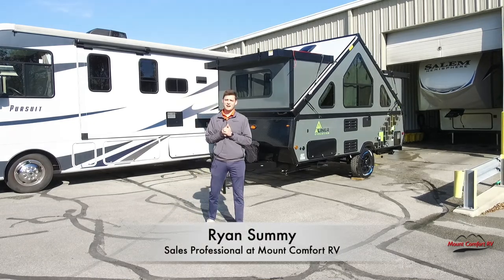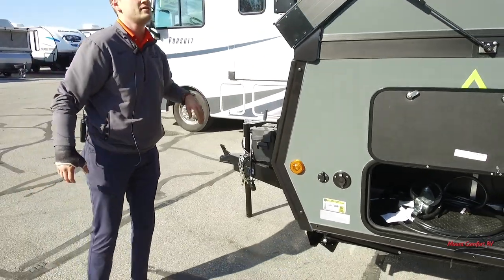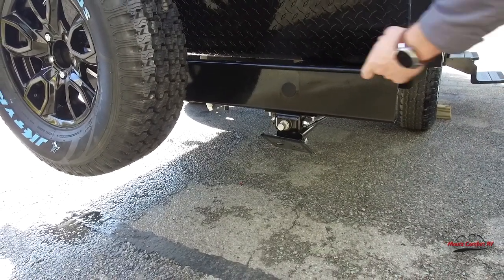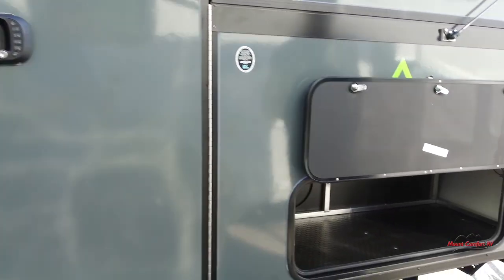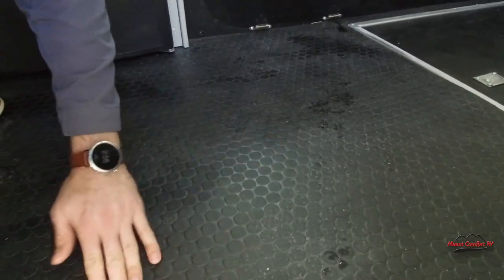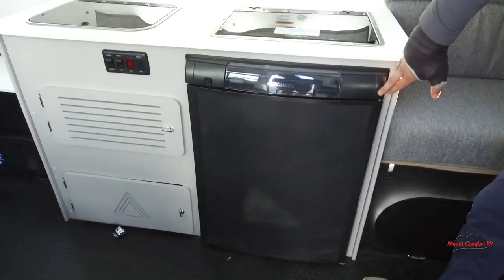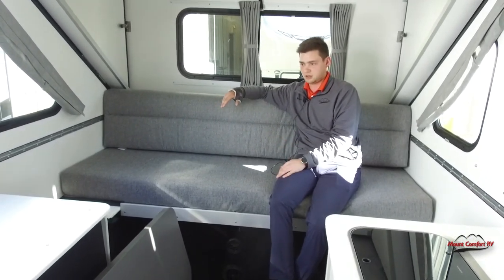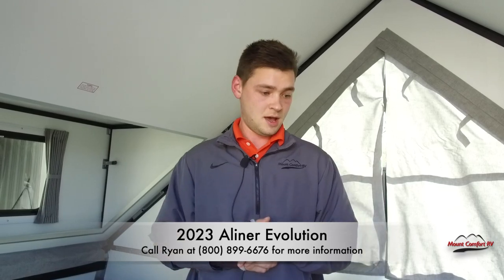The Best Pop-Up is Finally Here! New 2023 Aliner Evolution Review | Mount Comfort RV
The best pop-up camper is finally here! Ryan, from Mount Comfort RV, reviews the brand new 2023 Aliner Evolution! This pop-up has a lot to offer! It includes an indoor shower, seating that turns into two queen mattresses, and a mini kitchen! An outdoor grill is optional for this model!